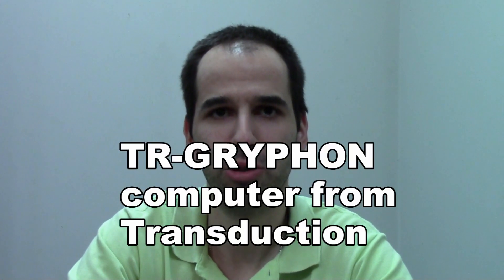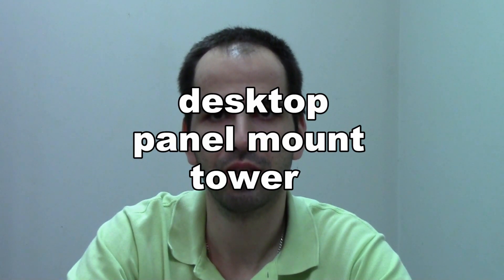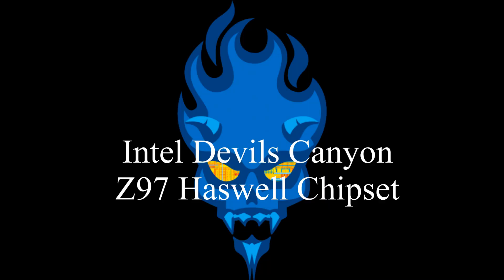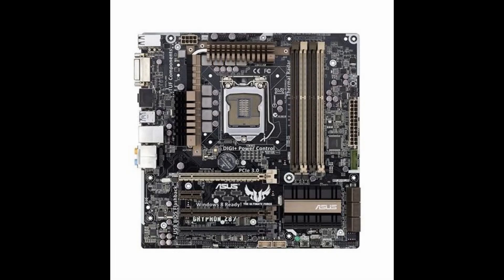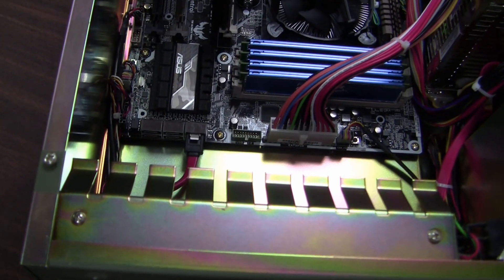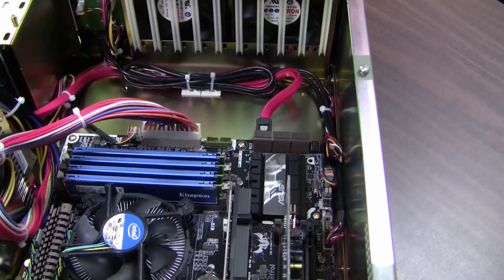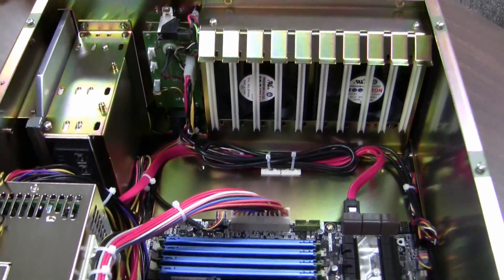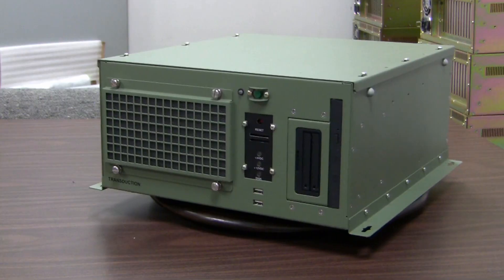Industrial Panel Mount, Desktop, Tower Computer with Intel 5th Generation i5/i7 Processors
TR-GRYPHON industrial computer comes with the latest Intel Generation 5 i5/i7 quad core processors.  The system is based on the ASUS motherboard with Broadwell Series 9 Z97 chipset.

MIL Standard components have been used on the motherboard and the entire system was stress tested for thermal shock, mechanical shock and vibration.

TR-GRYPHON comes with 5 years warranty.